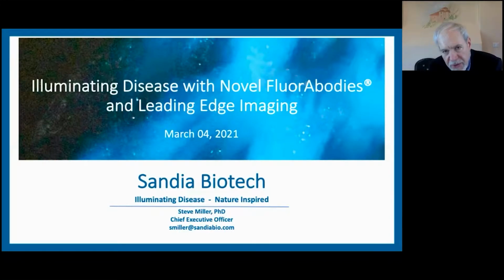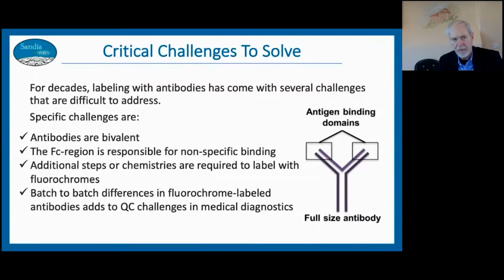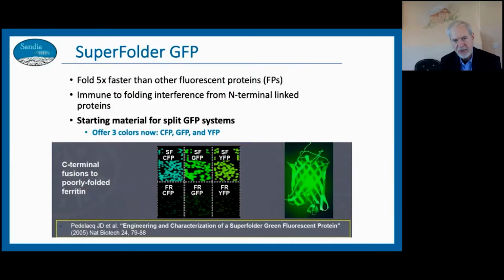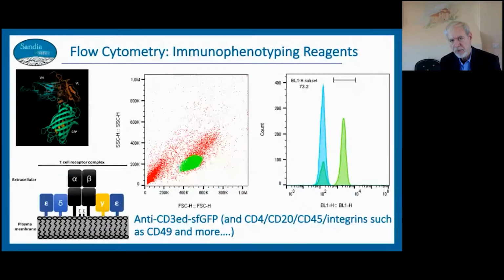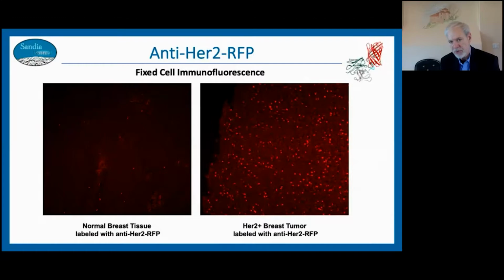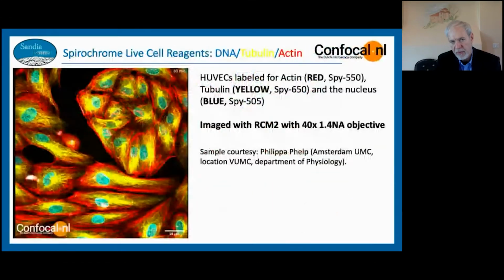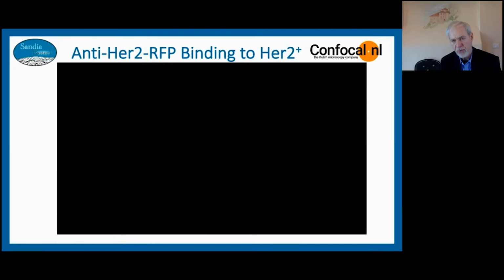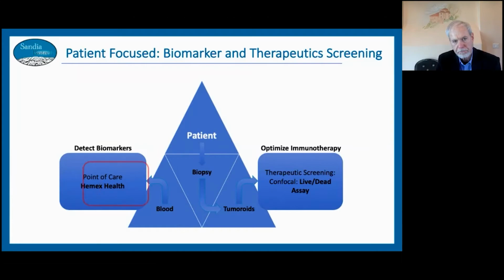Illuminating Disease with Novel FluorAbodies and Leading Edge Imaging Steve Miller of Sandia Biotech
Watch & Listen to Dr. Steve Miller, CEO of Sandia Biotech as he discusses: Illuminating Disease with Novel FluorAbodies and Leading Edge Imaging.

This talk was delivered at the Virtual Precision in Drug Discovery & Preclinical Summit on March 3rd-4th , 2021 Via FLOOR.